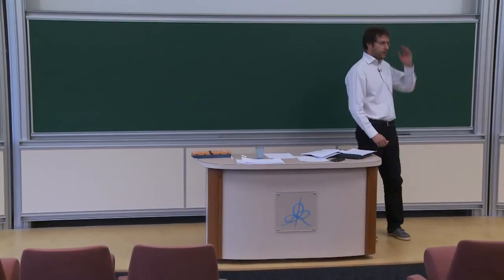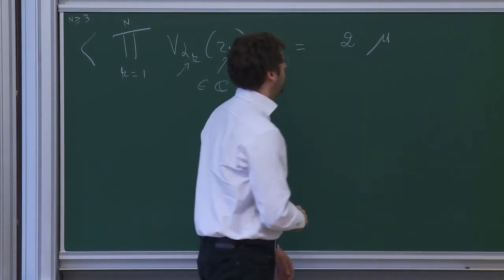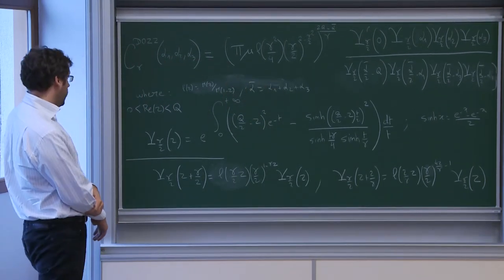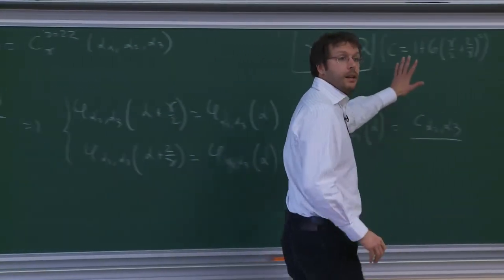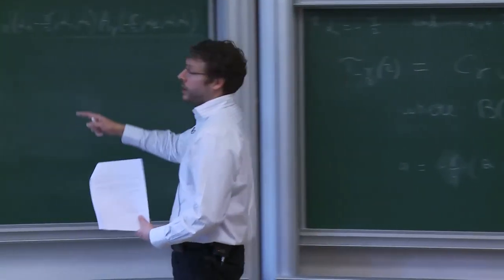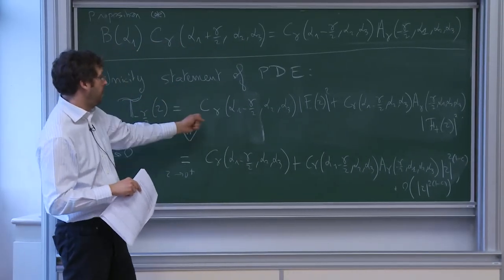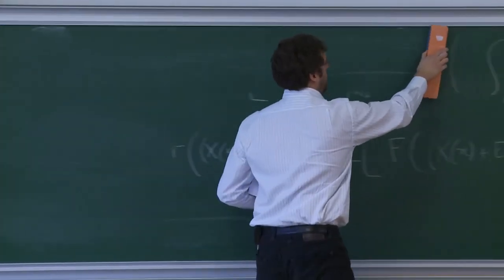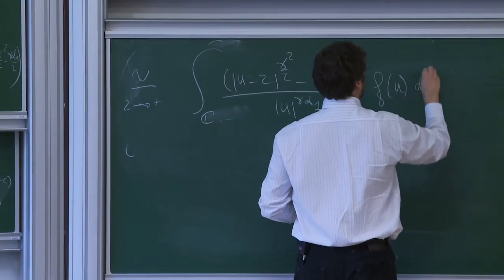Vincent Vargas - 4/4 Liouville conformal field theory and the DOZZ formula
Liouville conformal field theory (LCFT hereafter), introduced by Polyakov in his 1981 seminal work "Quantum geometry of bosonic strings", can be seen as a random version of the theory of Riemann surfaces. LCFT appears in Polyakov's work as a 2d version of the Feynman path integral with an exponential interaction term. Since then, LCFT has emerged in a wide variety of contexts in the physics literature and in particular recently in relation with 4d supersymmetric gauge theories (via the AGT conjecture).

cA major issue in theoretical physics was to solve the theory, namely compute the correlation functions. In this direction, an intriguing formula for the three point correlations of LCFT was proposed in the middle of the 90's by Dorn-Otto and Zamolodchikov-Zamolodchikov, the celebrated DOZZ formula.

The purpose of the course is twofold (based on joint works with F. David, A. Kupiainen and R. Rhodes). First, I will present a rigorous probabilistic construction of Polyakov's path integral formulation of LCFT. The construction is based on the Gaussian Free Field. Second, I will show that the three point correlation functions of the probabilistic construction indeed satisfy the DOZZ formula. This establishes an explicit link between probability theory (or statistical physics) and the so-called conformal bootstrap approach of LCFT.

Vendredi 1er décembre